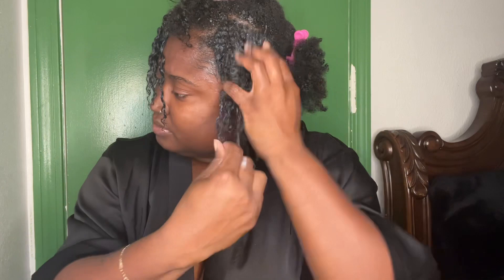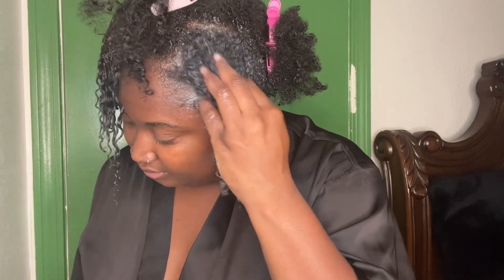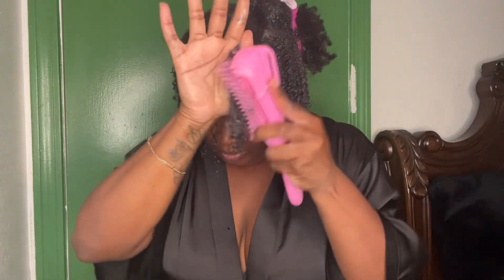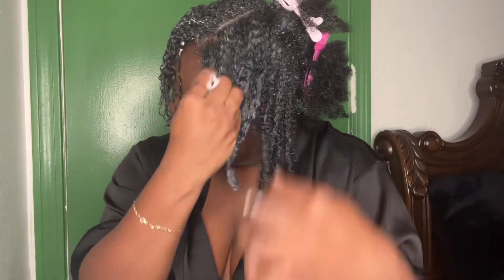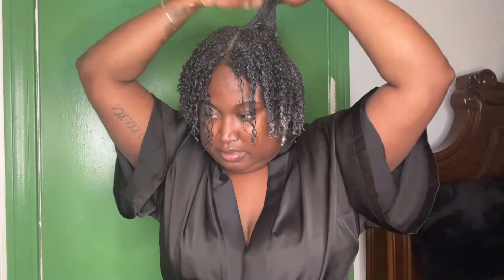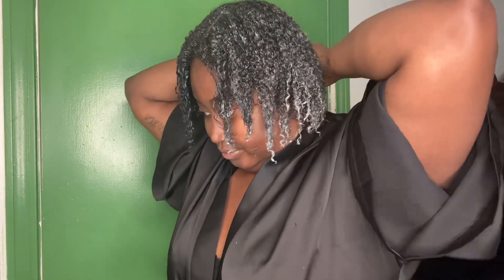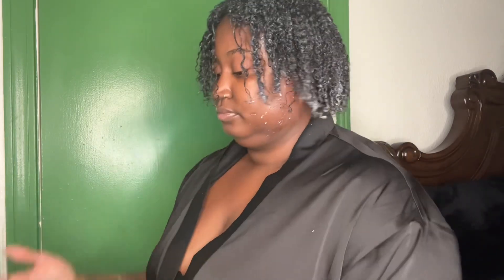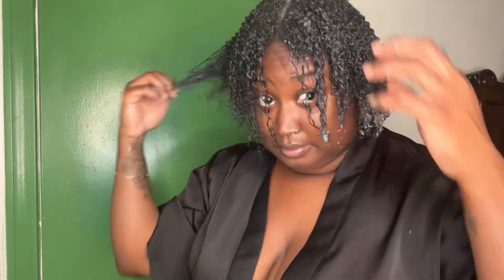AFRICAN PRIDE PRE SHAMPOO AND DETANGLING (3c4a hair type)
💕Amazon link: African Pride Moisture Miracle Aloe & Coconut Water Pre-Shampoo - Helps Minimize Hair Breakage for Natural Coils & Curls, Detangles & Conditions, 12 oz